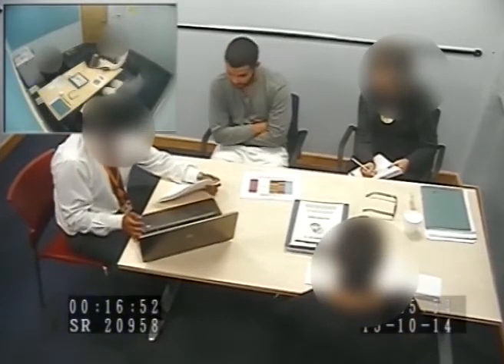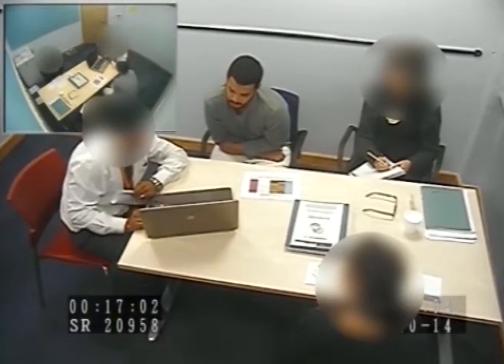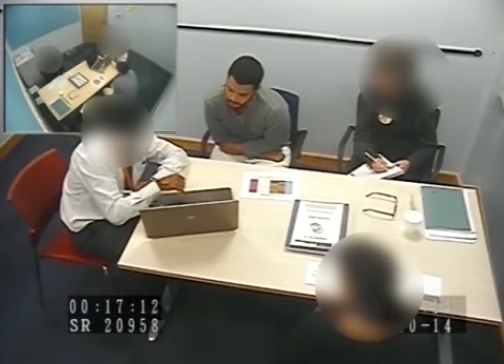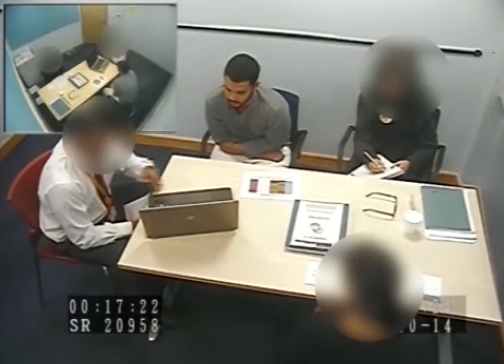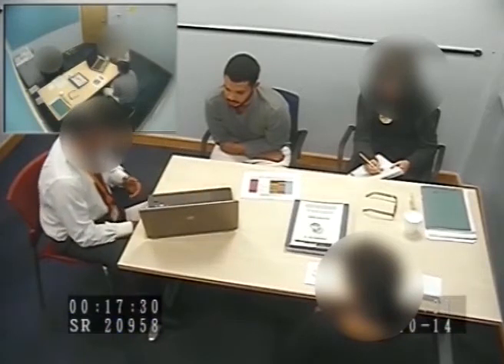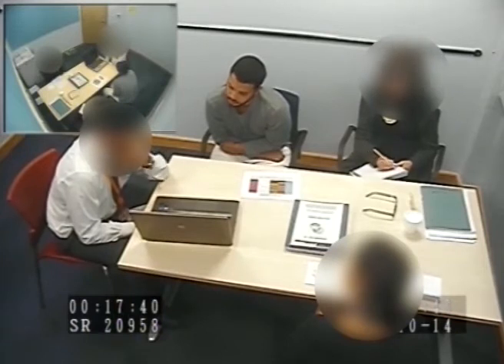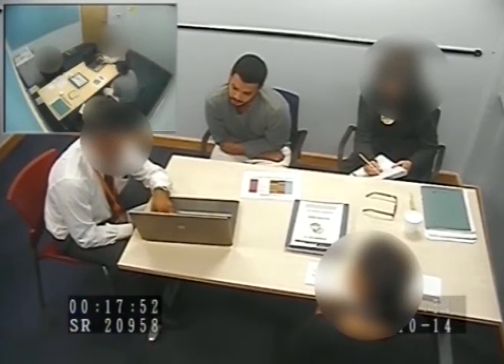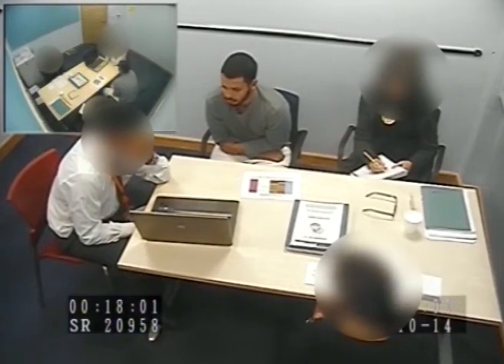hassaneinterview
Hassane in police interview being questioned about online searches of the TA centre